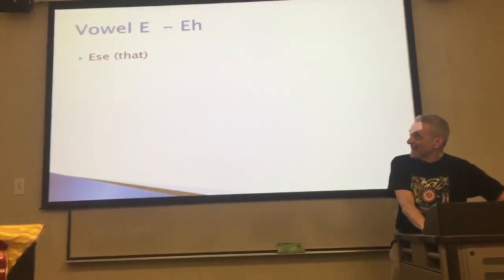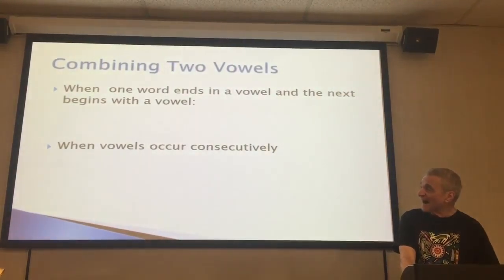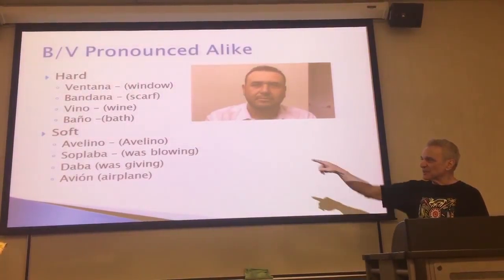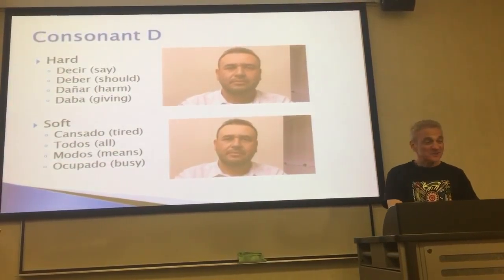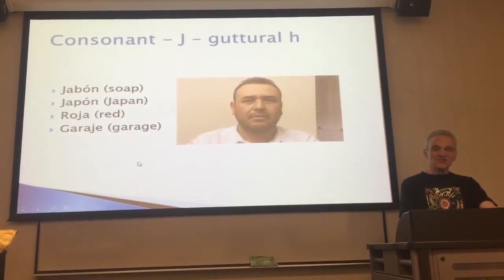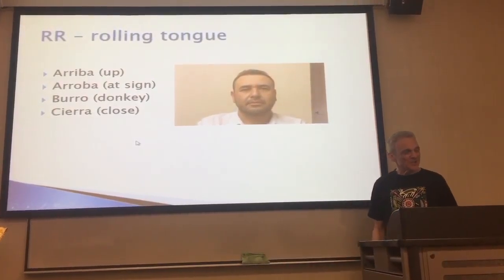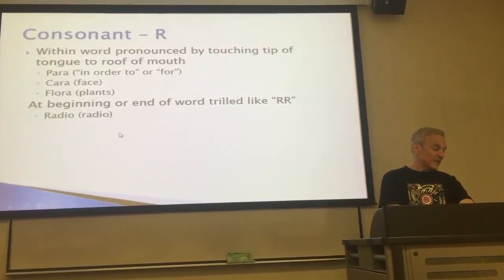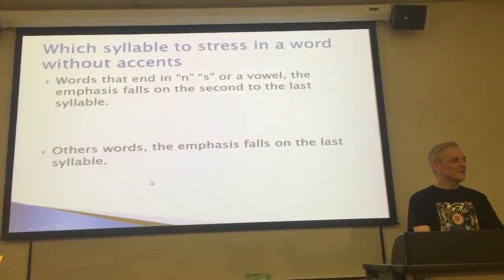Harry Wolfe - An Introduction to Spanish Language Pronunciation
Harry Wolfe LVdO ToastMasters -An Introduction to Spanish Language Pronunciation